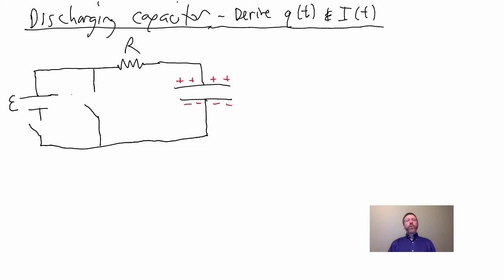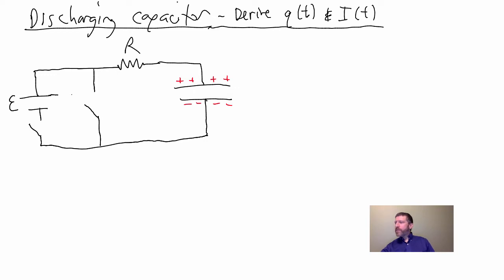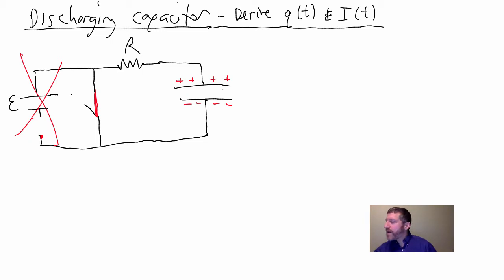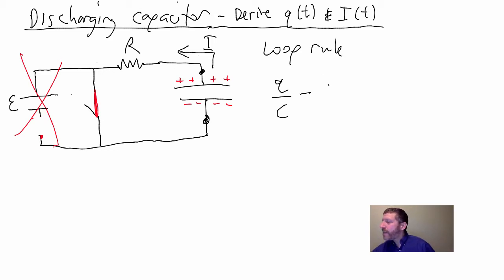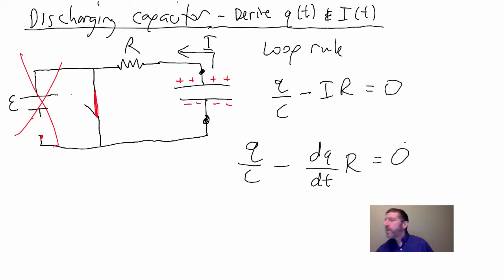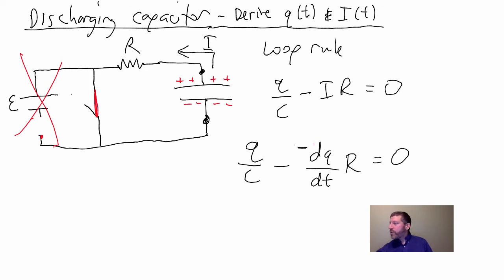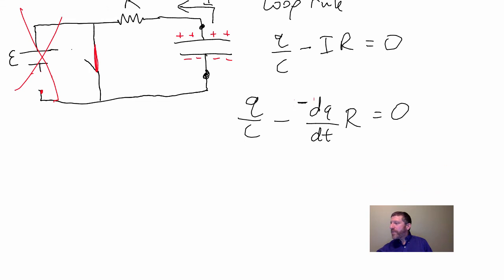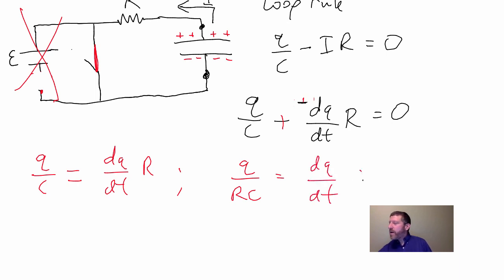18.21 q(t) for Discharging Cap